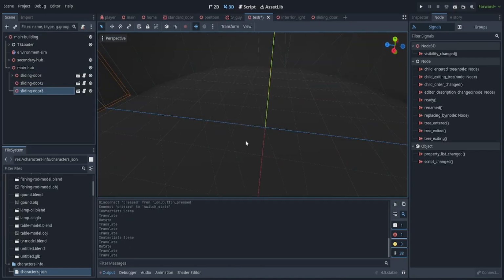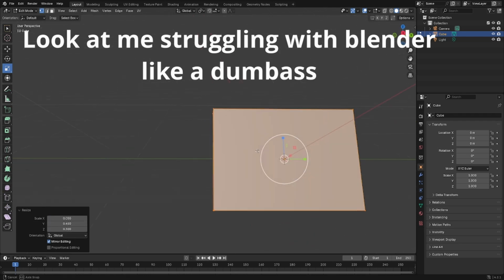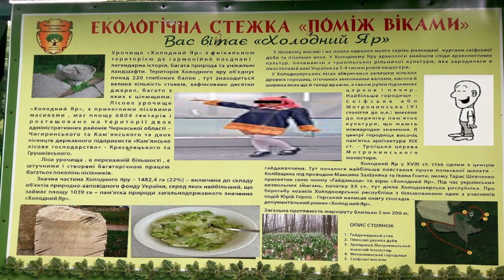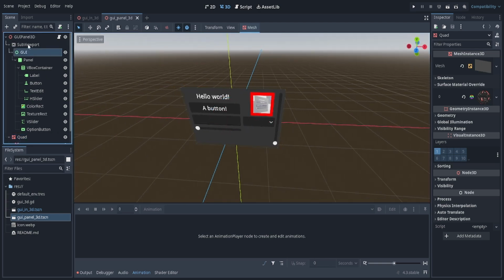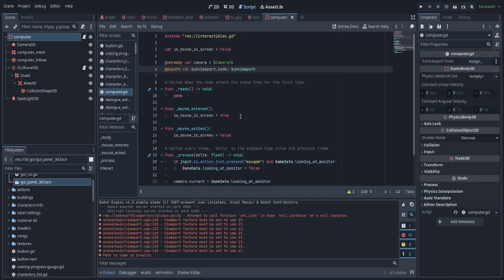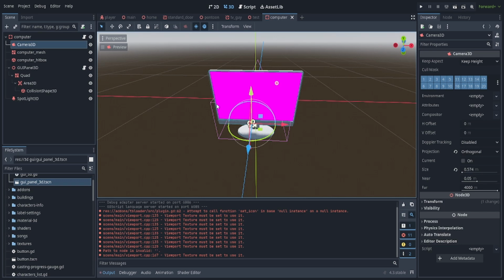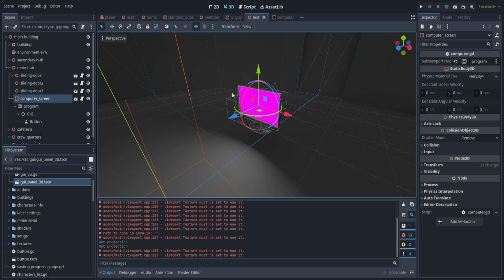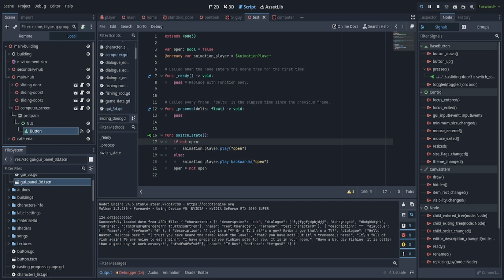Devlog #1 - Computers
epic video about the making of computers within computers
the 2d gui in 3d world godot demo project: